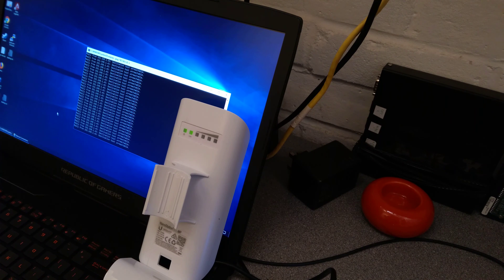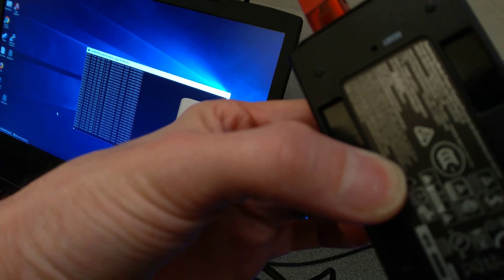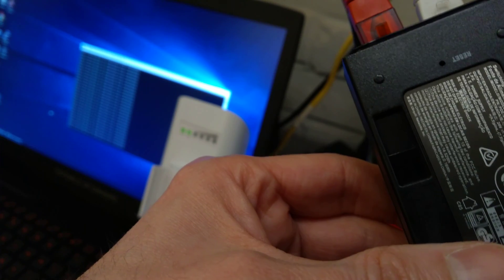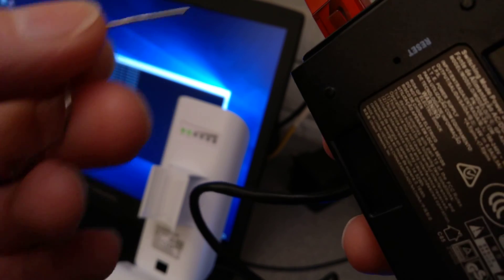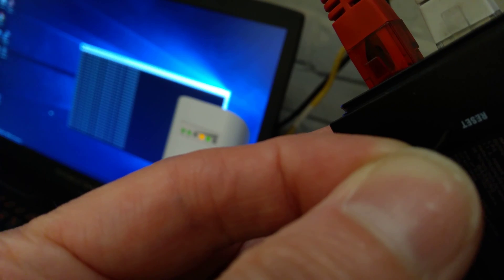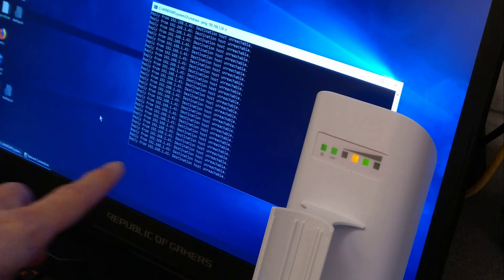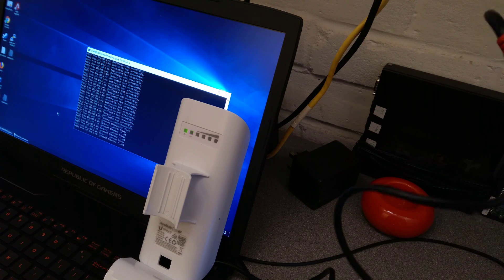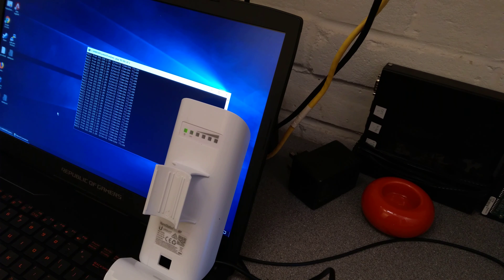How to factory reset a Nanostation Loco M2 / M5 (Ubiquiti) PoE Injector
A video of how to factory reset a Ubiquiti Nanostation Loco M2 / M5  router using a paperclip when it is in it's PoE injected mode..
TIMING: Needs 12 seconds of the reset pin being pressed to activate a factory reset and restart!